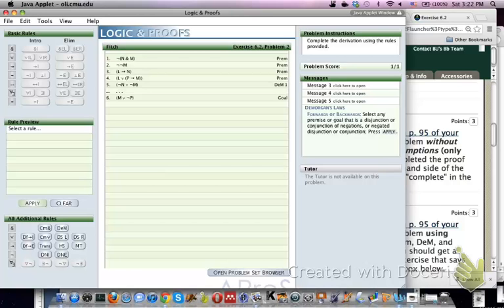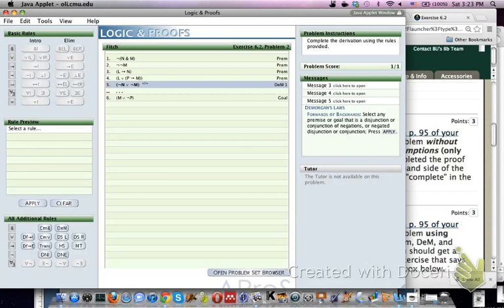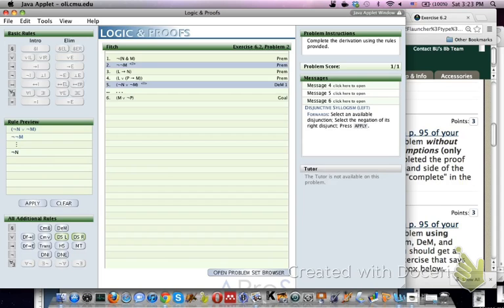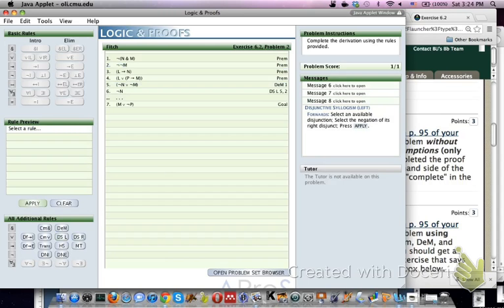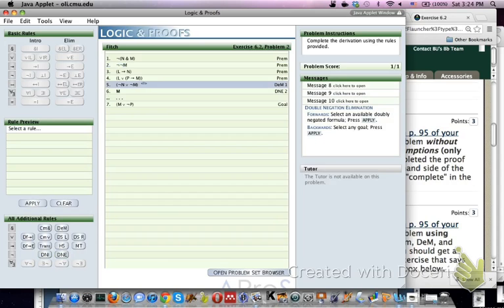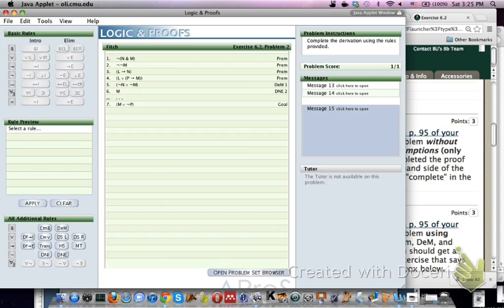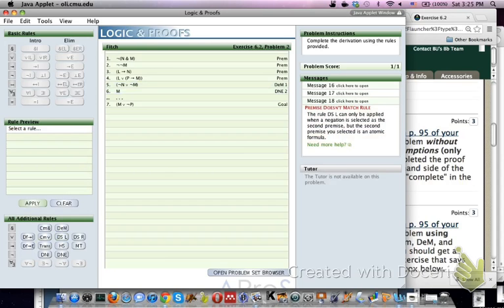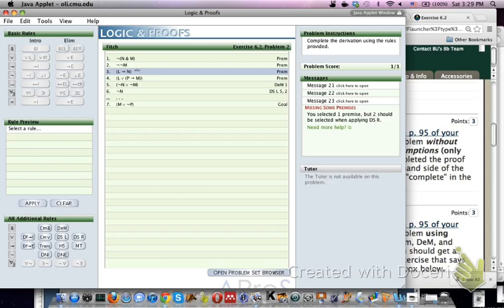Tutorial: Using the Rule of Disjunctive Syllogism in the ProofLab